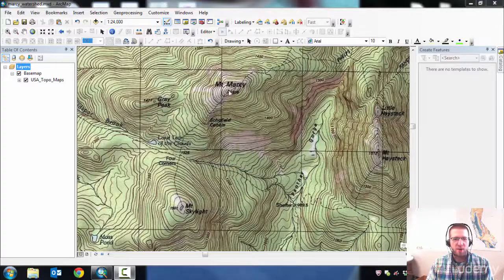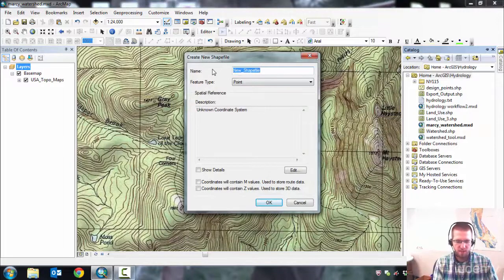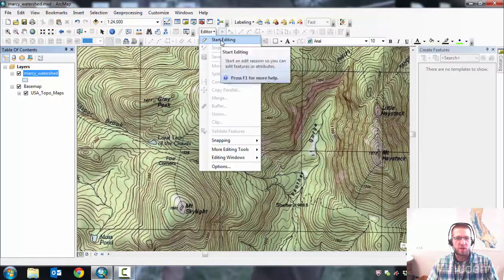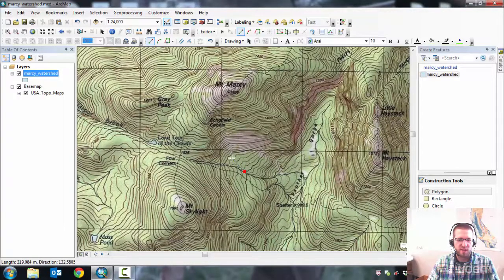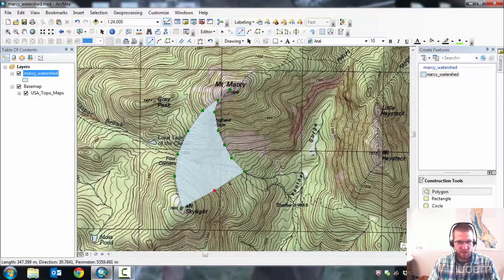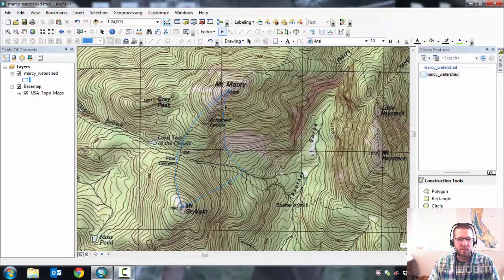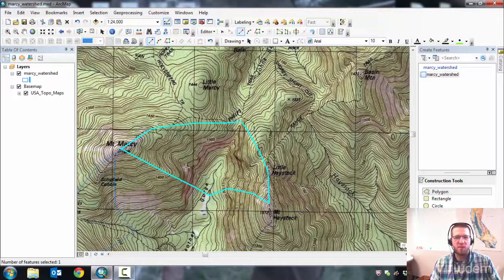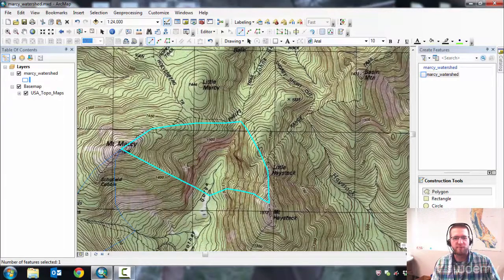Basic Hydrology Course Part 3 | Drainage Areas in ArcMap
Creating hydrologic models of small watersheds for conservation bmps, leveraging the power of GIS.

This course teaches soil and water district technicians and junior engineers how to model small watersheds for conservation and stormwater management structures. Three hydrological models are presented: EFH2, TR-20/TR-55, and the rational method. The course includes a blend of GIS and by-hand analysis methods. For the GIS portions, parallel workflows are presented for ArcGIS (Spatial Analyst extension), and for QGIS. The EFH2 software is presented for rural hydrology while HydroCAD (Free Sampler edition) is used for urban projects. The course culminates in two design examples to allow students to implement what they've learned.

Compute peak runoff rates for rural watersheds
Compute peak runoff rates for urban watersheds
Delineate watersheds using maps and ground truthing
Understand the differences between the 3 most widely used hydrology models
Need to be able to download and install NRCS software
Need to be able to download and install the HydroCAD Sampler
Have either ArcGIS Desktop Advanced with Spatial Analyst Extension, or the open source
Who this course is for:
Soil and Water District technicians with 0-2 years of experience
Entry level engineers working in transportation, civil/site, and agricultural disciplines

webinar hashtag#civilengineering hashtag#security hashtag#water hashtag#masterofscience hashtag#OUOnline hashtag#hydrology hashtag#degree hashtag#students